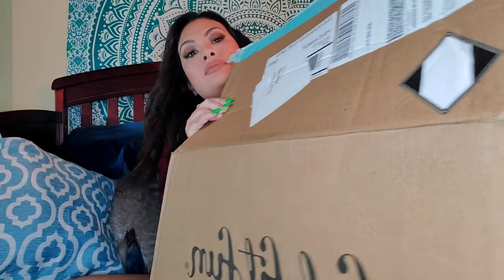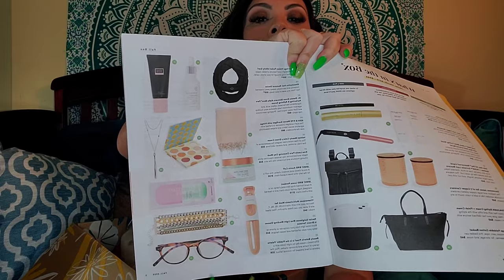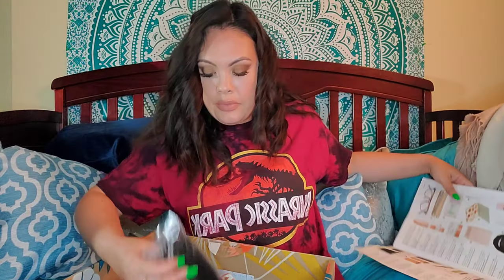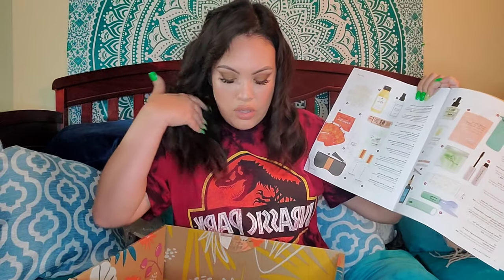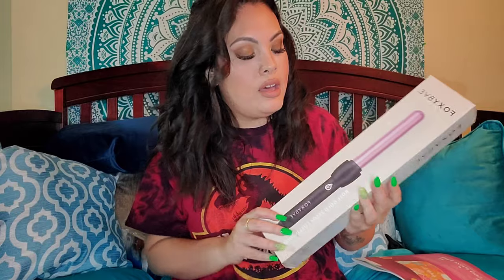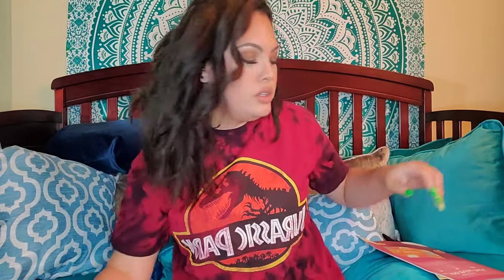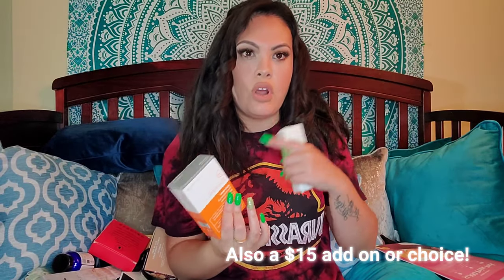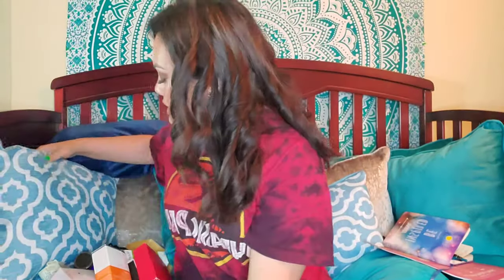Unboxing Fall Fabfitfun Subscription 2020. Add ons & sale items I purchased. Plus, Jeffree Star Orgy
Unboxing all of my Fabfitfun goodies from fall of 2020. FabFitFun donates their proceeds each season to a charity. This season the charity is No Kid Hungry! No Kid Hungry makes sure children don't go without food! Such a good give back while giving go yourself! Here's what I got as add on's and at the sale! So much to see. Plus, the unboxing and unveiling the new Jefree Star Orgy pallet and the mini pallet. Come hang out! Leaving my link below to help you save $10 off you FabFitFun box!

Please be good vibes and kind 🙏💫❤️